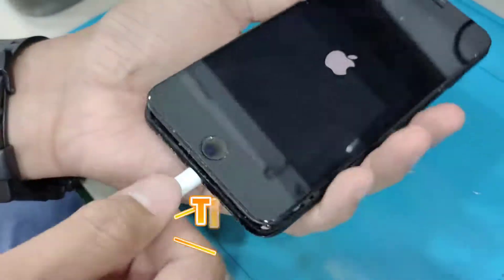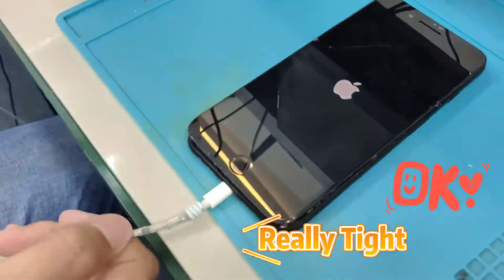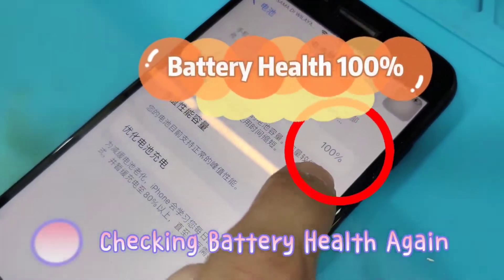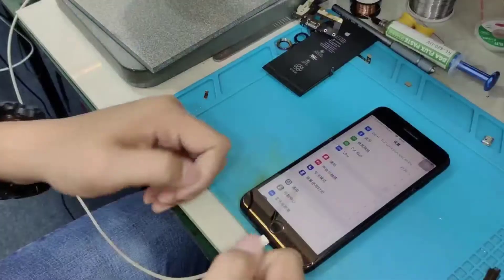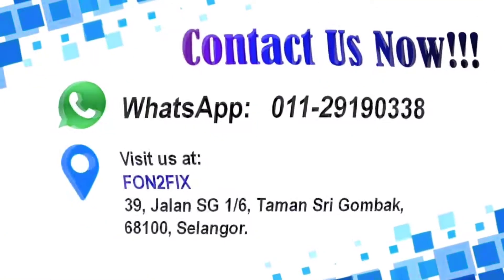𝐈𝐏𝐇𝐎𝐍𝐄 𝟕 𝐏𝐋𝐔𝐒 𝐂𝐇𝐀𝐑𝐆𝐈𝐍𝐆 𝐏𝐎𝐑𝐓 𝐑𝐈𝐁𝐁𝐎𝐍 & 𝐁𝐀𝐓𝐓𝐄𝐑𝐘 𝐑𝐄𝐏𝐋𝐀𝐂𝐄𝐌𝐄𝐍𝐓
Adakah phone anda ada masalah berikut:-
▪️❌boleh charge
▪️Charge ❌masuk
▪️Charge longgar
▪️Bateri kembung
▪️Bateri habis cepat
▪️Battery health sudah kurang drpd 85%
Jgn panik dulu. Hantar jer phone anda ke FON2FIX.
FON2FIX boleh tolong anda tukarkan charging port ribbon & bateri yg baru dlm hari yg sama🤗
Pagi Hantar, Petang Siap
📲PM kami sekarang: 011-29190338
𝗙𝗢𝗡𝟮𝗙𝗜𝗫
𝟯𝟵, 𝗝𝗮𝗹𝗮𝗻 𝗦𝗚 𝟭/𝟲, 𝗧𝗮𝗺𝗮𝗻 𝗦𝗿𝗶 𝗚𝗼𝗺𝗯𝗮𝗸, 𝟲𝟴𝟭𝟬𝟬, 𝗦𝗲𝗹𝗮𝗻𝗴𝗼𝗿.
⏰Operation hour: 𝟭𝟬𝗔𝗠 - 𝟴𝗣𝗠 (𝗠𝗼𝗻𝗱𝗮𝘆 𝘁𝗼 𝗦𝗮𝘁𝘂𝗿𝗱𝗮𝘆); 𝗦𝘂𝗻𝗱𝗮𝘆 𝗰𝗹𝗼𝘀𝗲𝗱